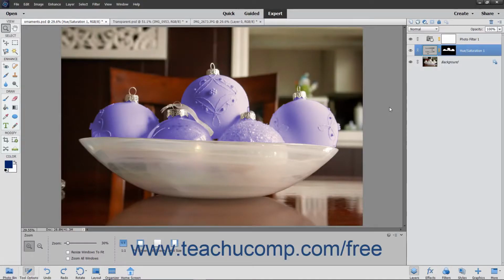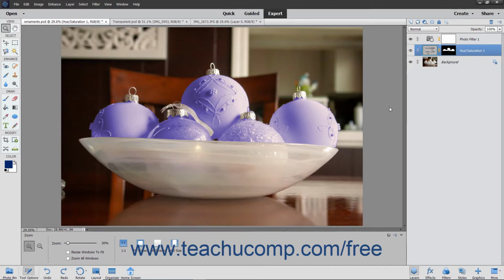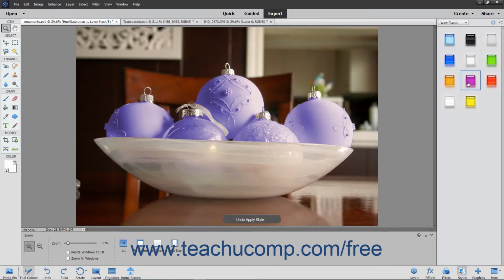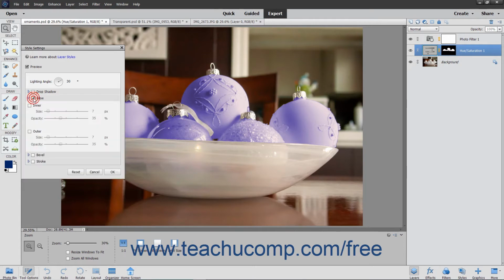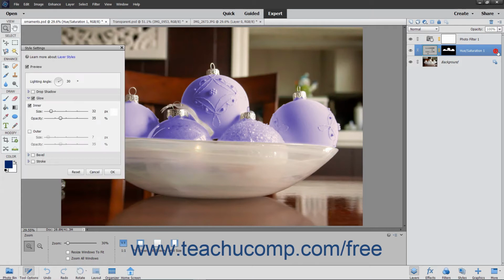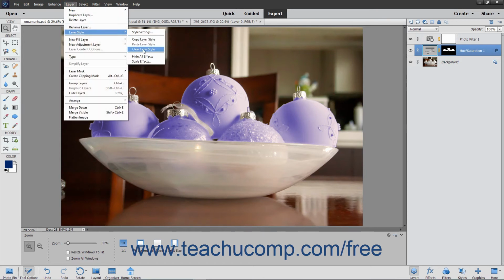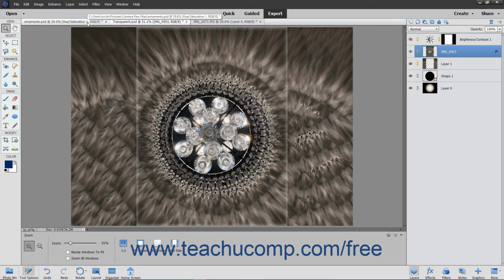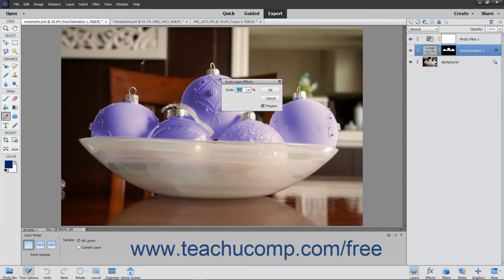Photoshop Elements 2020 Tutorial Layer Styles Adobe Training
FREE Course! Learn about Layer Styles in Adobe Photoshop Elements A clip from Mastering Photoshop Elements Made Easy v. 2020. - the most comprehensive Photoshop Elements tutorial available. Visit us today!